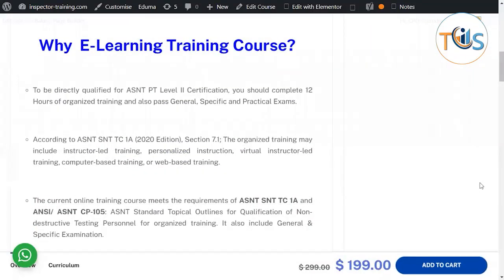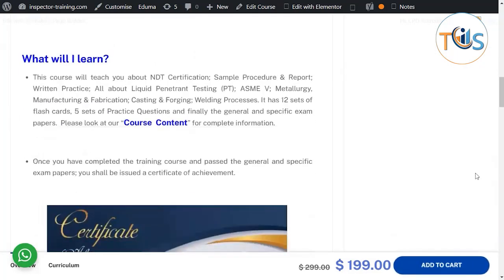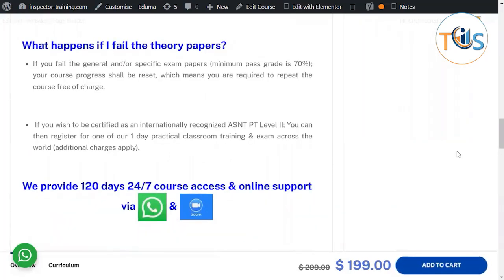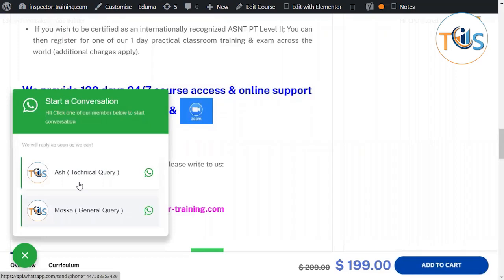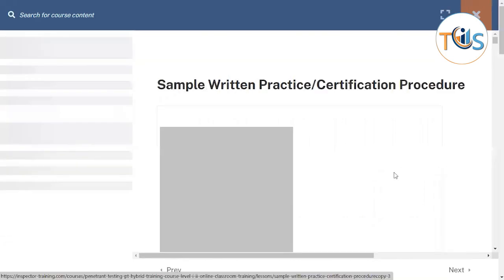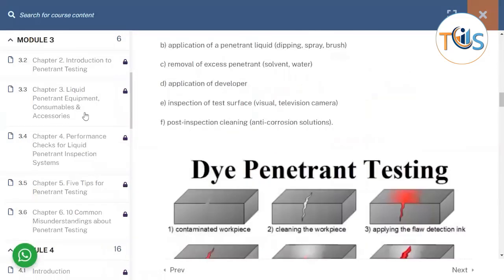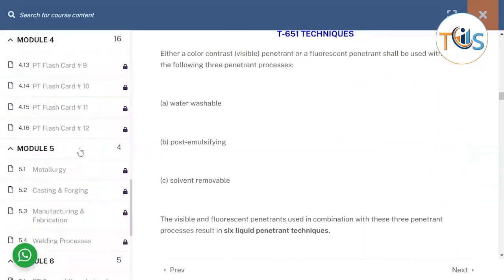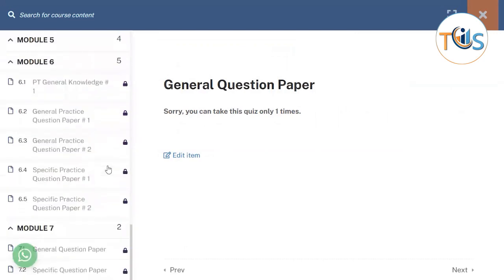Penetrant Testing (PT) Level I & II Online Training Course Introduction